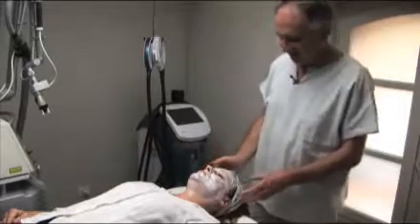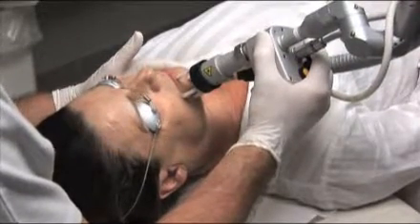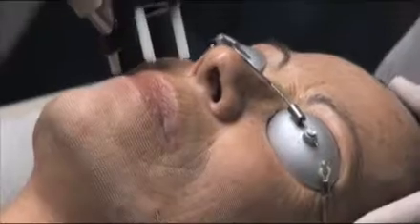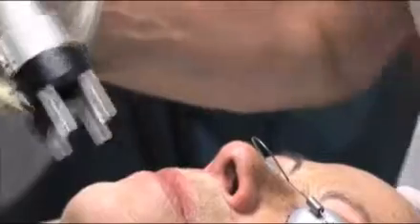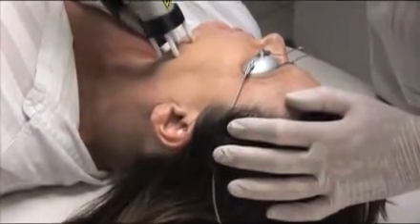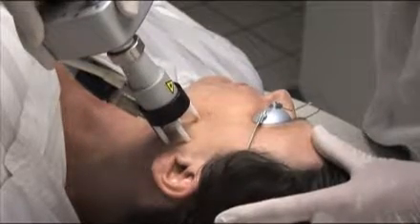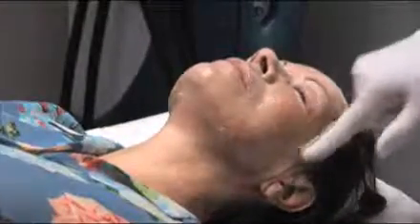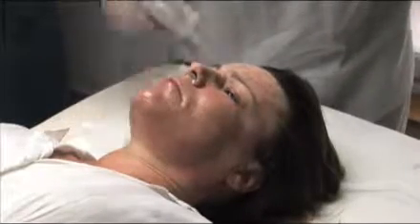Fractional CO2 Laser Heliodermia Treatment